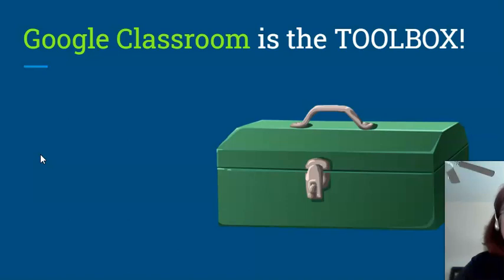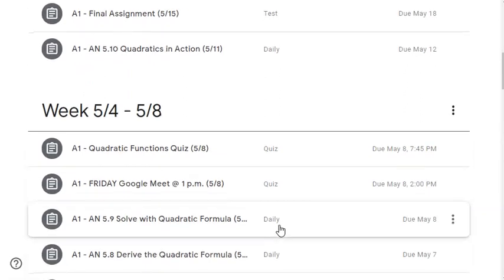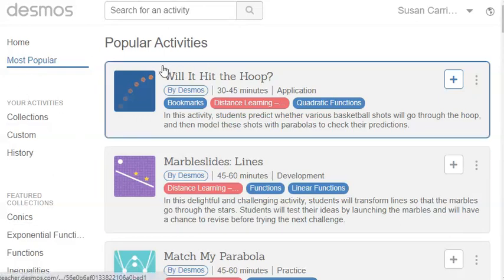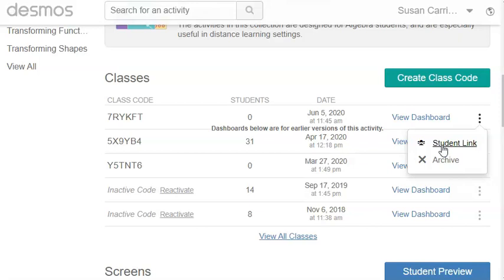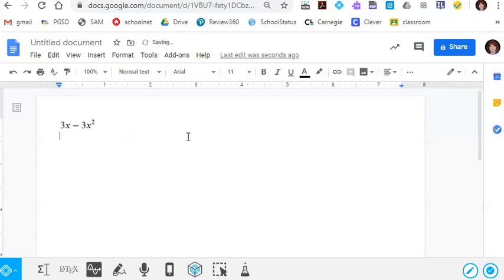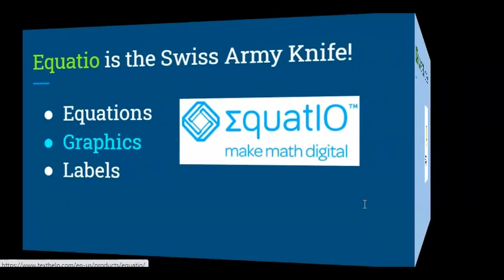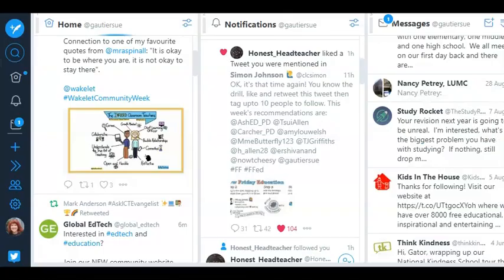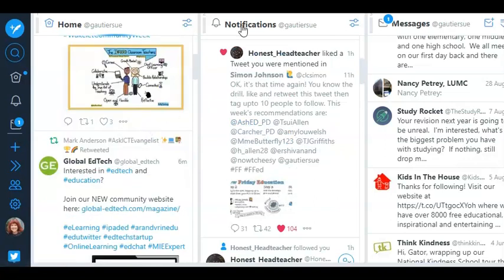Math Teacher EdTech Toolkit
Learn about some basic EdTech tools for math teaching: Google Classroom, Equatio, Desmos Activities, and more!